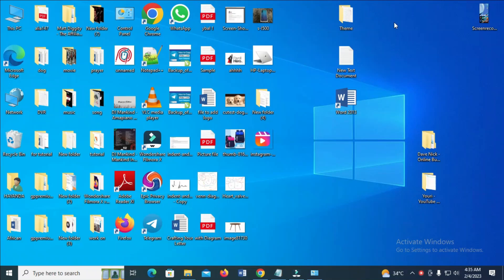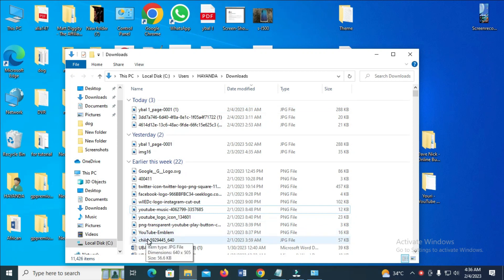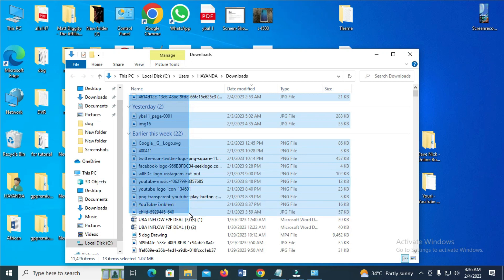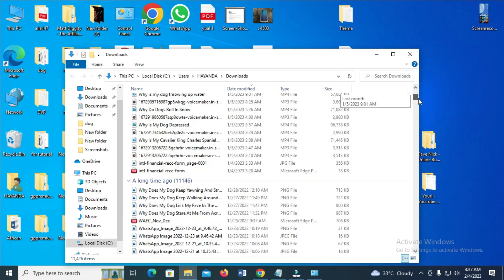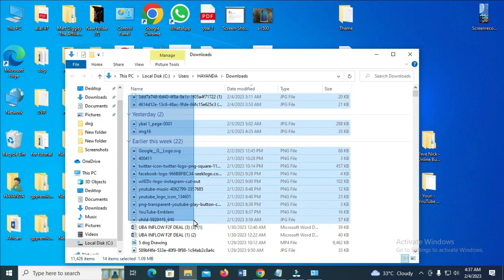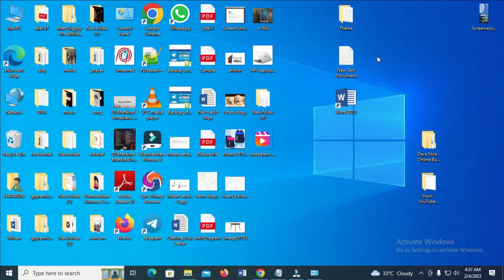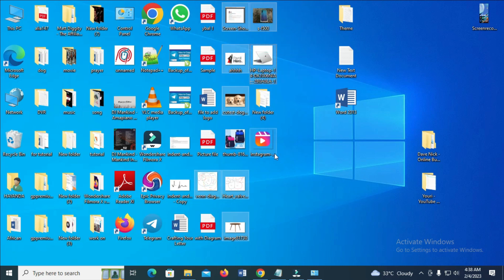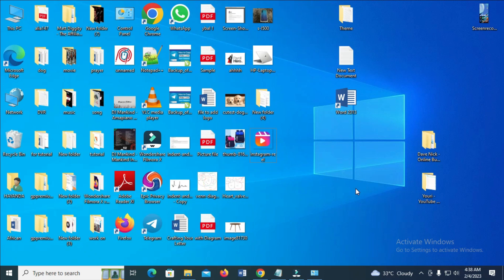How To Copy A Lot Of Pictures At Once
In this video, I have explained how to copy a lot of pictures at once.